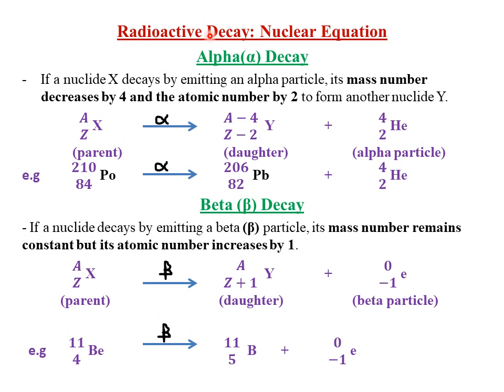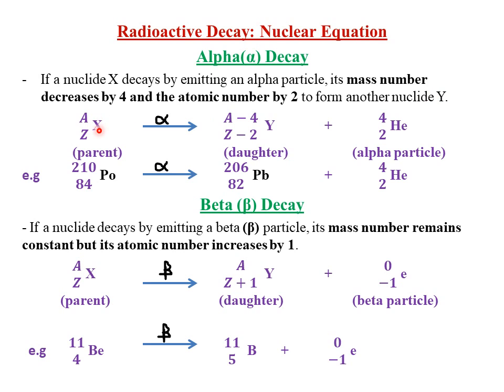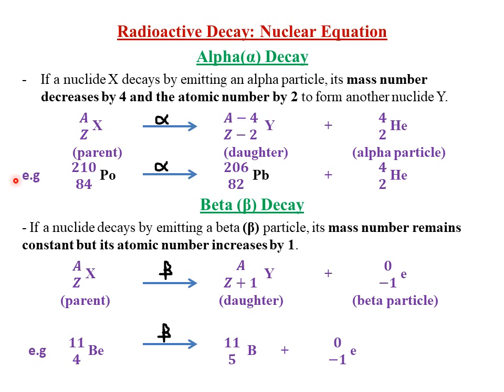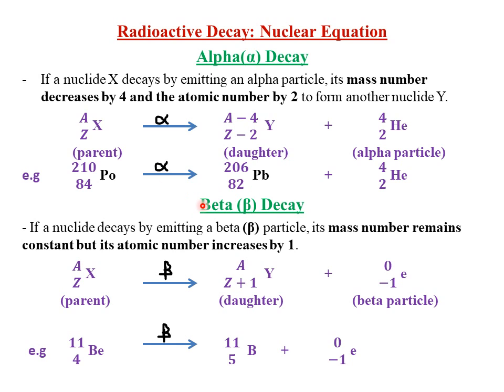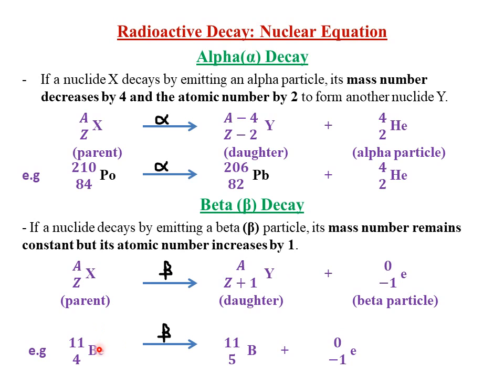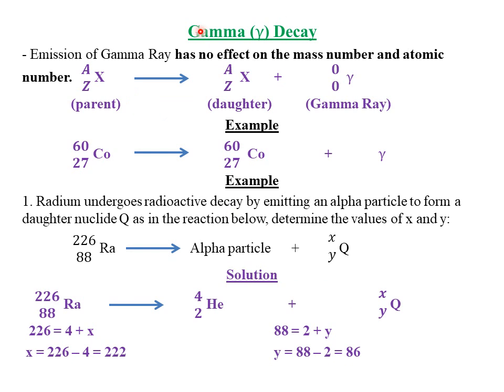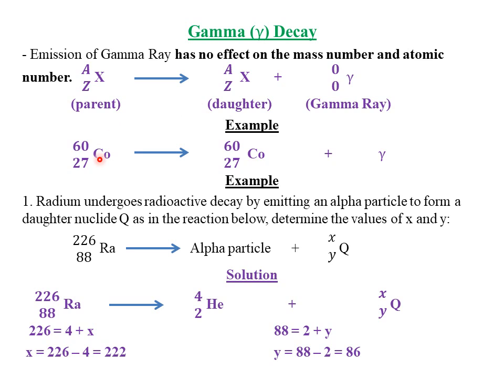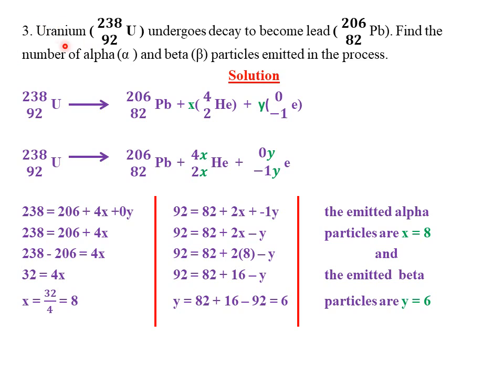RADIOACTIVITY : LESSON 2